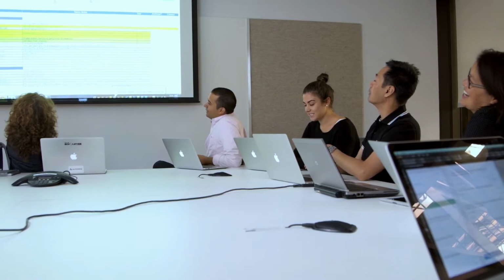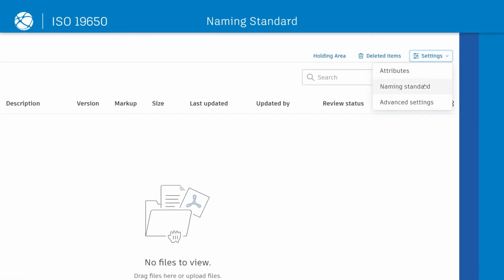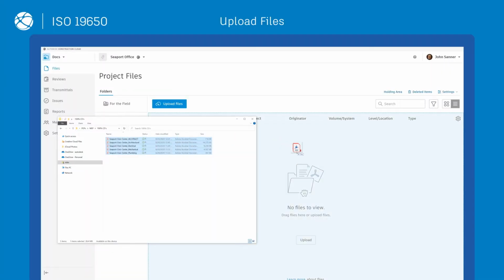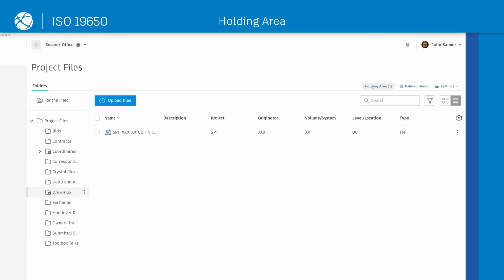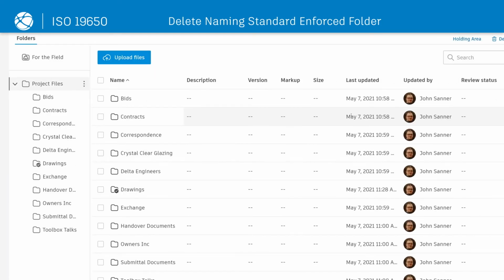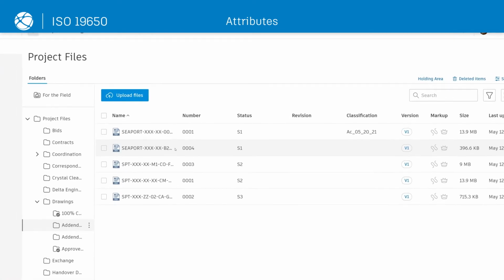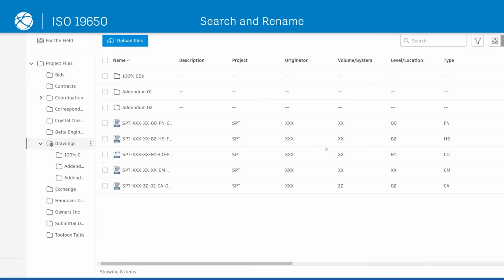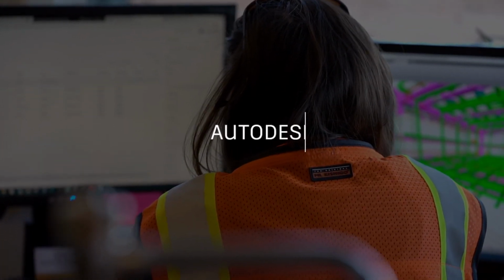ISO 19650 v prostředí Autodesk Construction Cloudu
BIM norma ČSN EN ISO 19650 je podporována jak v Autodesk Revitu, tak v CDE aplikacích Autodesk Construction Cloudu. Standardizace pracovních postupů podle metodiky BIM.